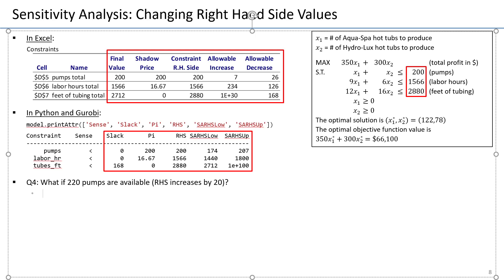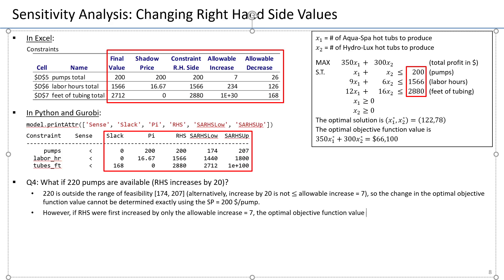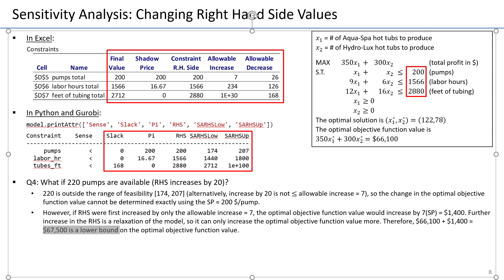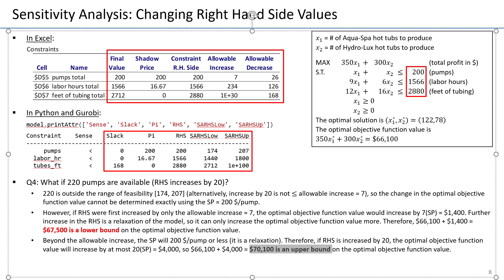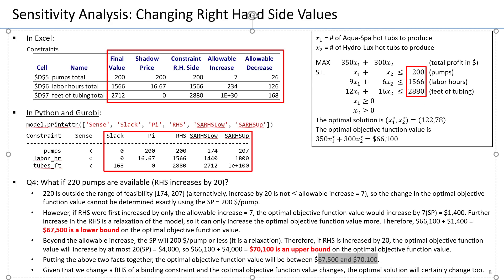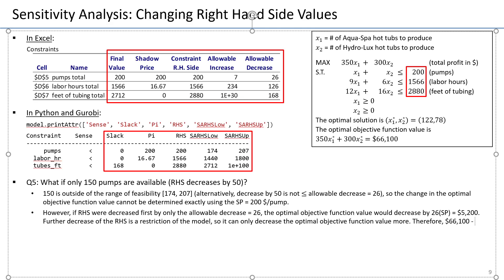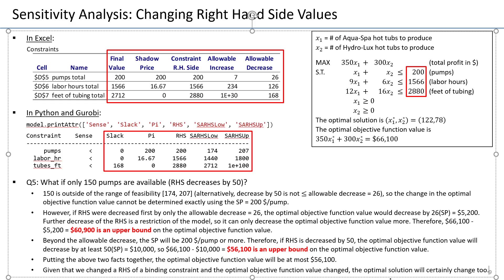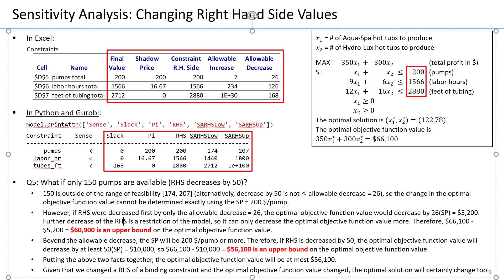06. Sensitivity Analysis for LP - Changing one RHS value outside the range of feasibility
This video demonstrates what happens to the optimal solution and the optimal objective function value in Linear Programming (LP) problems when we change one right-hand-side (RHS) value outside of the range of feasibility.